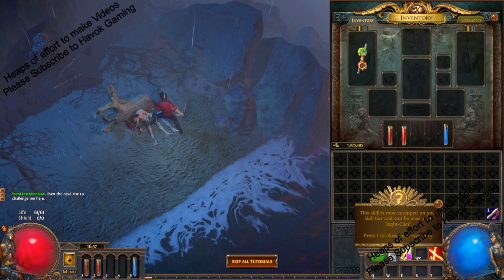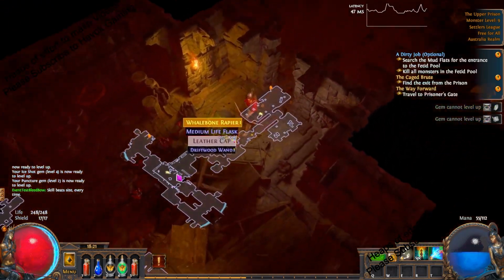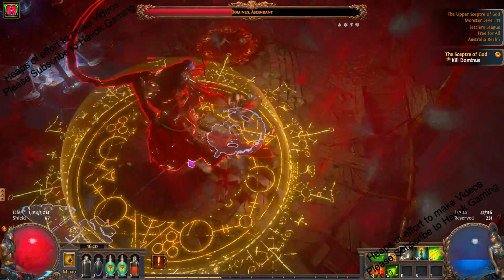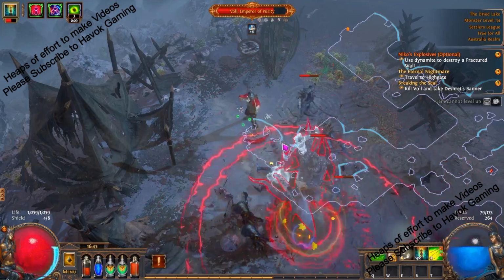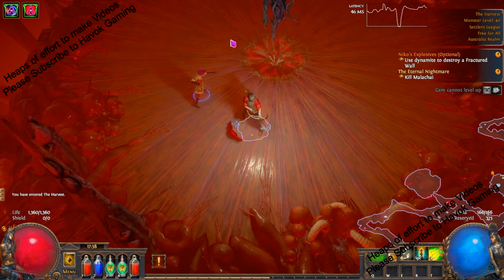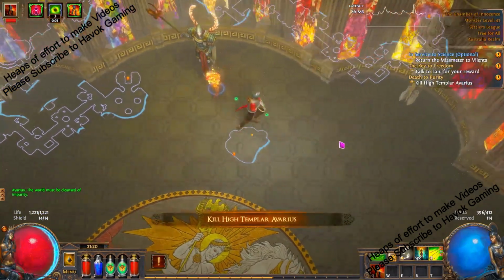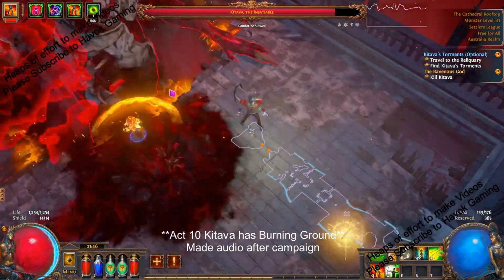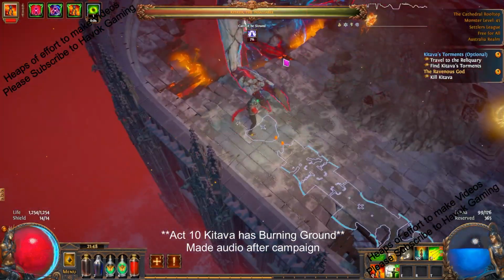POE 1 Campaign Act 1-5 Walkthrough Who, What, Where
POE 1 Campaign Walkthrough Who, What, Where Guide